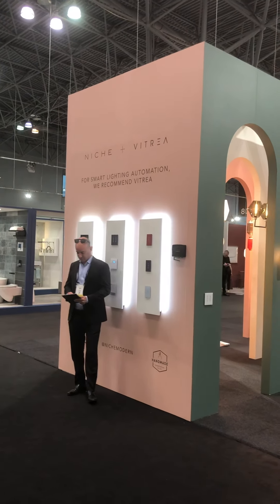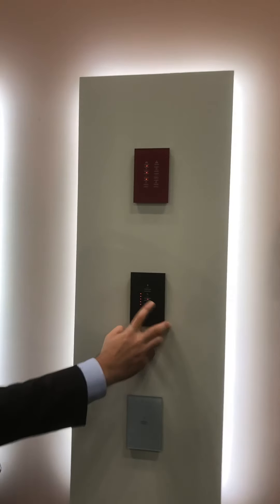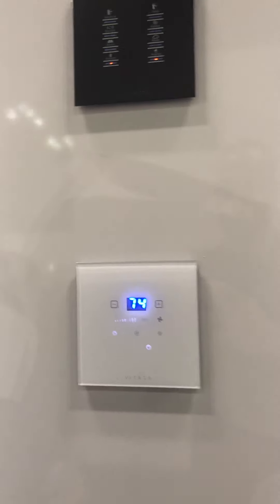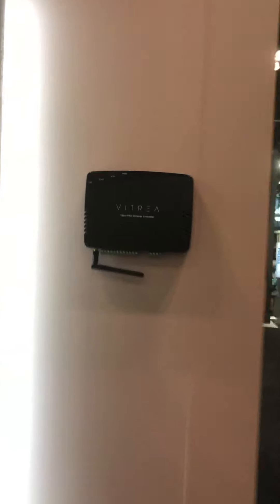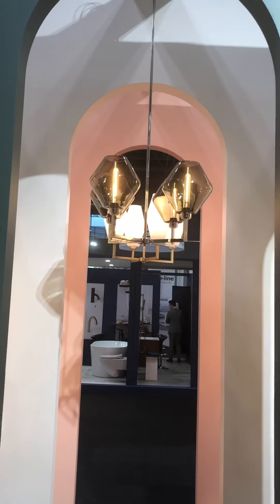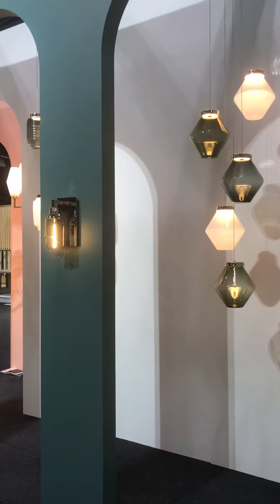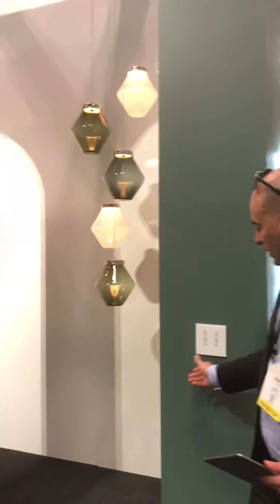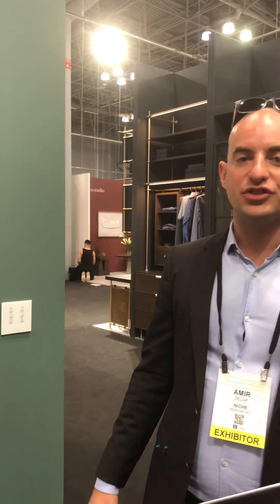Vitrea Smart Lighting Control System At ICFF New York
Learn at ICFF NYC 2019 how VTouch Pro wireless lighting control system can be installed simply with no extra infrastructure in your home or office. Except for superior technology Vitrea also offers endless customization options for its exclusive designed glass touch keypads, dimmers and thermostats.